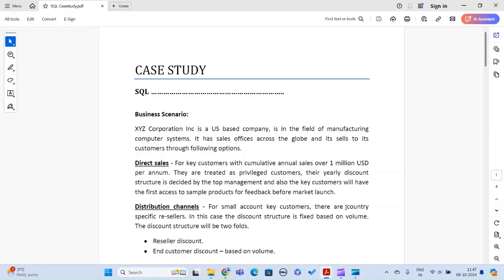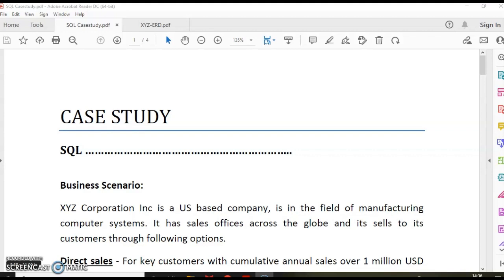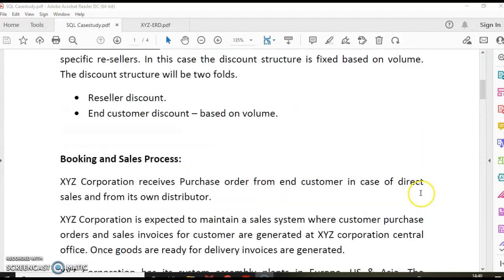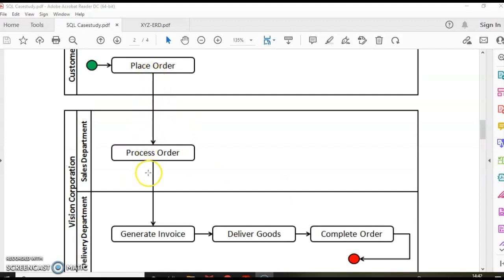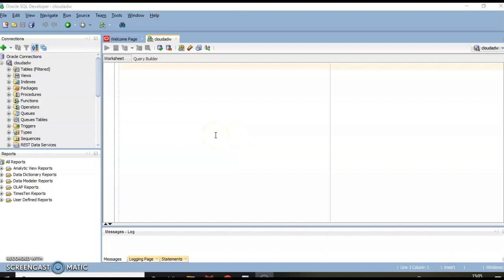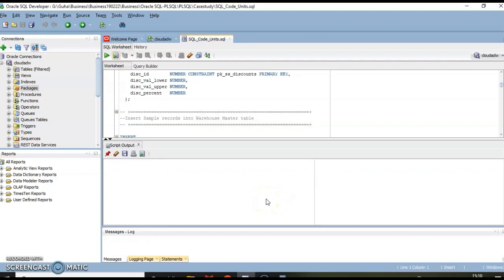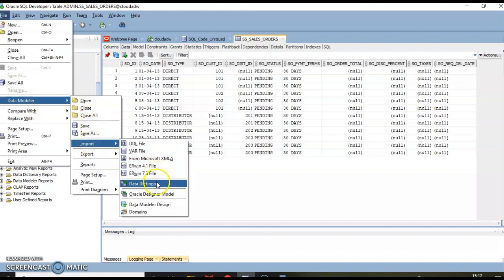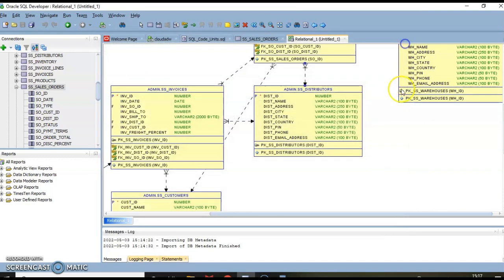Oracle SQL case study with solution - Learn by doing - Episode 1.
A full course on PL/SQL is available in Udemy